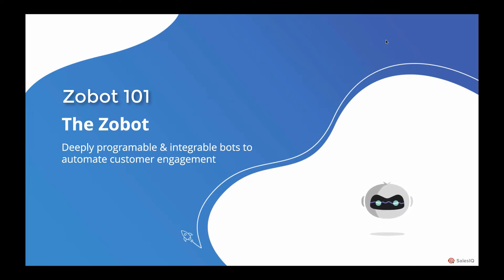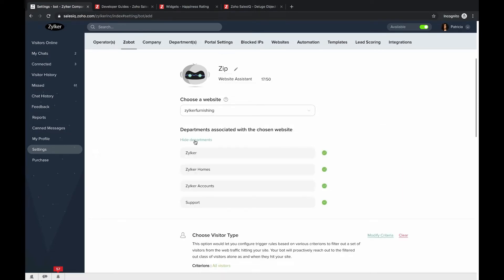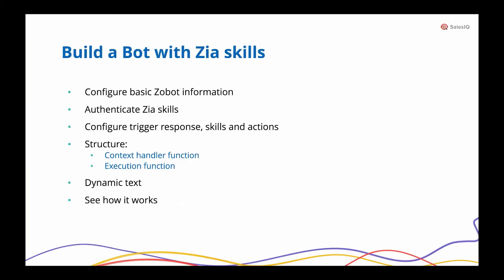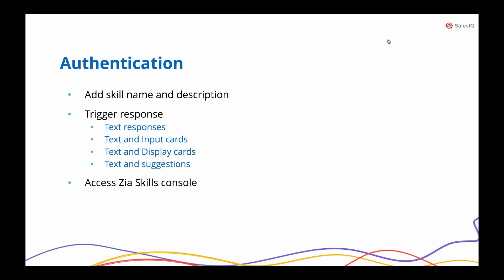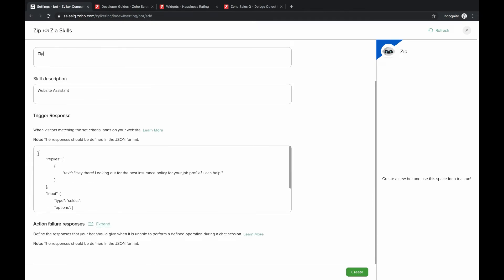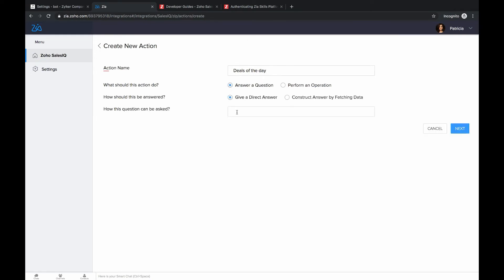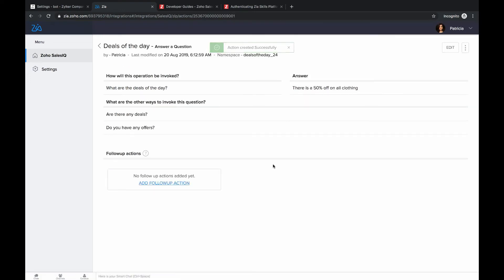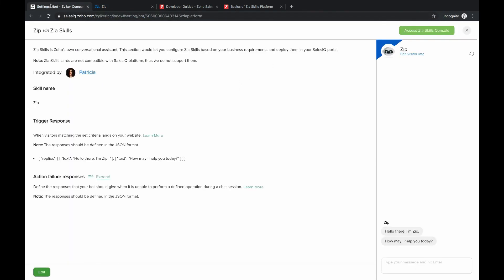Zobot 101 - Part 6 - Build a Zobot with Zia Skills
A webinar on how to build a Zobot using the Zia Skills platform.